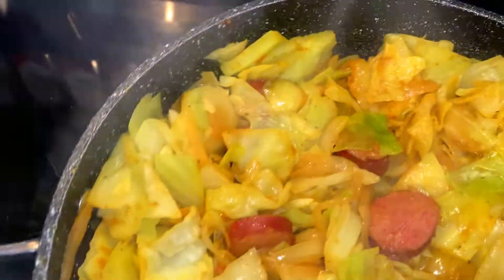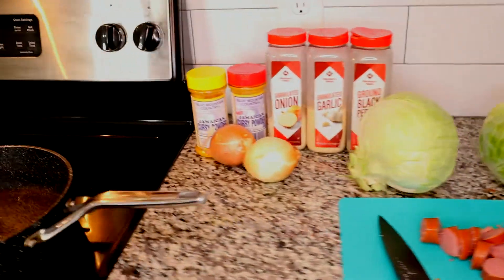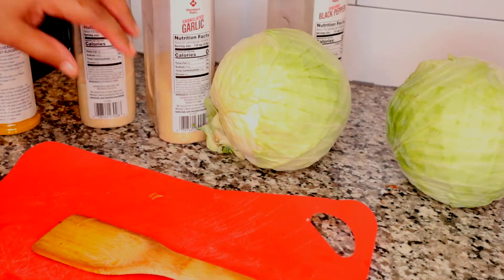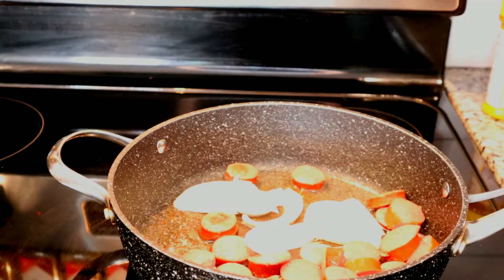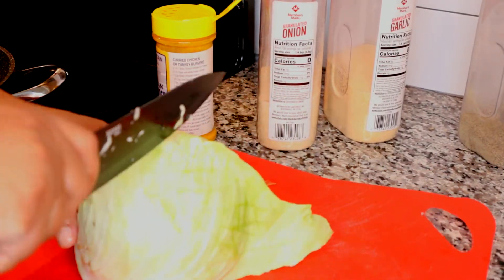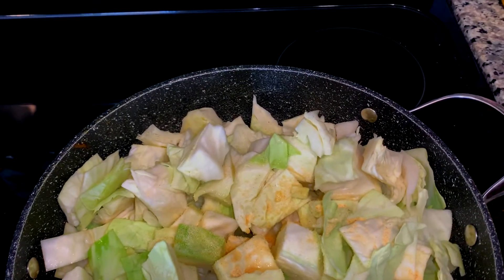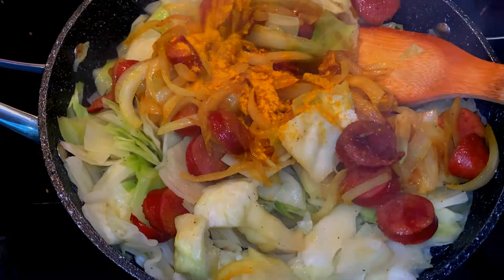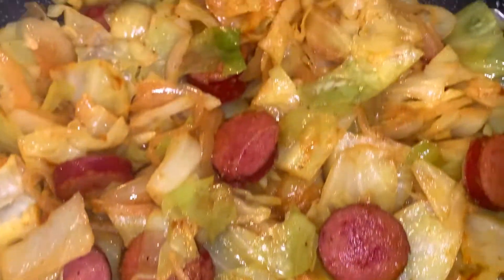Curry Fried Cabbage with Beef Kielbasa | What's for Dinner | Cook with Me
I love visiting my local Jamaican restaurants, but when I don't feel like eating out, I cook recipes at home with my favorite Curry Powder. It really adds a delicious flavor the traditional SouthernFriedCabbage that I usually make! This time I decided to add Kielbasa to my CurryCabbage, but you can also make this dish vegan and add carrots for a touch of sweetness and beautiful pop of color!